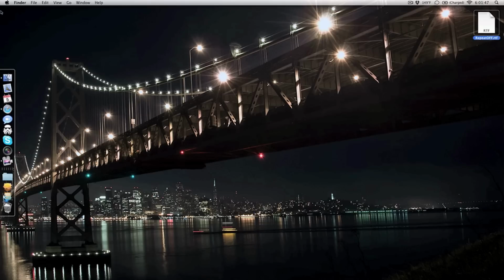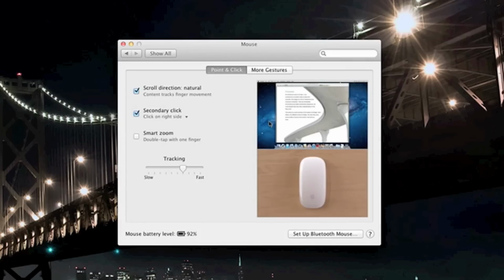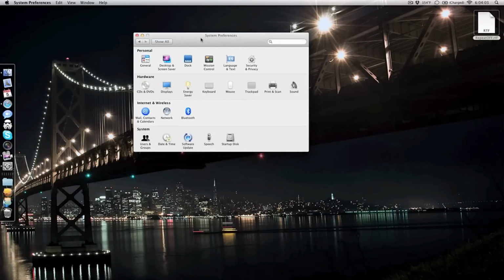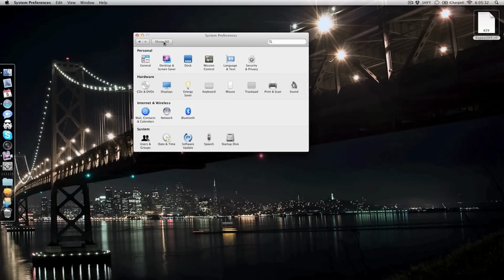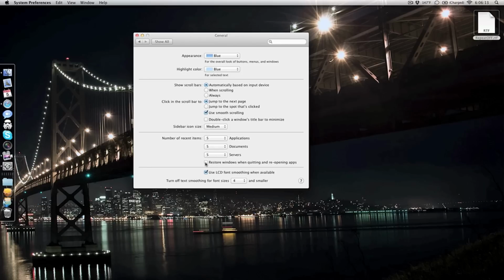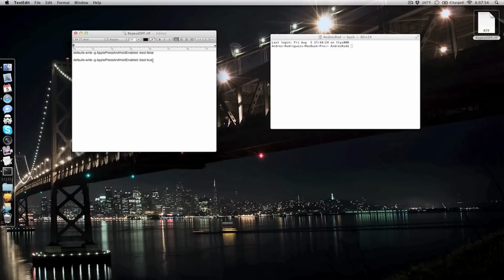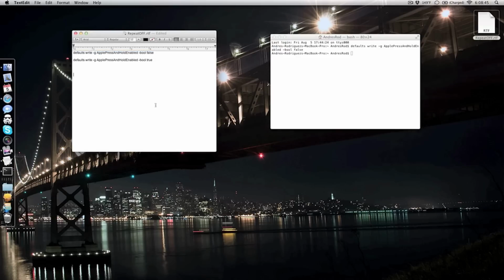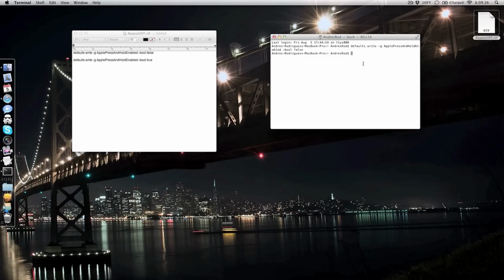Apple Mac OS X Lion Tips, Tricks, and hidden features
5 Tips and Tricks that I have picked to be useful for the new Mac OS X Lion.